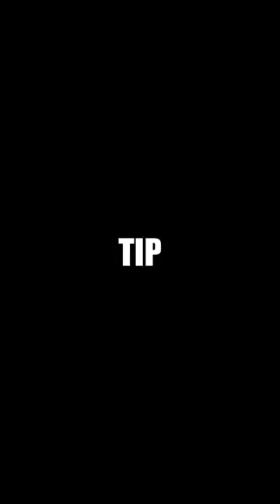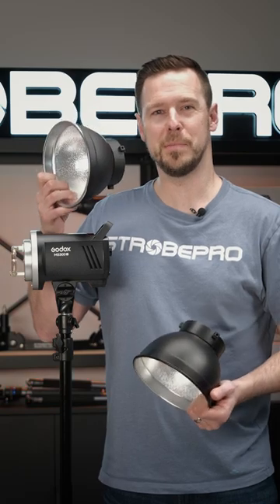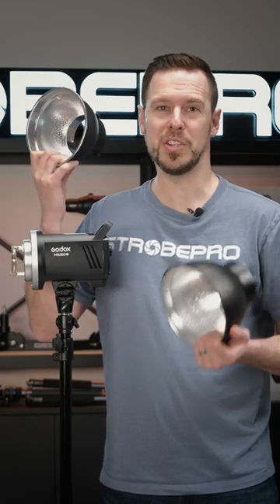Reflectors and Strobes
Make sure to choose the right umbrella reflector for your strobe!